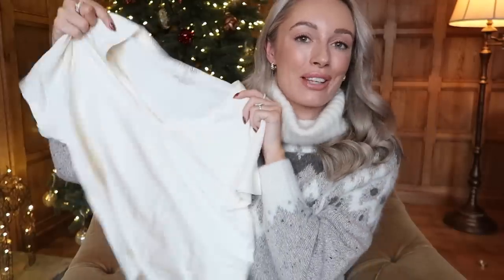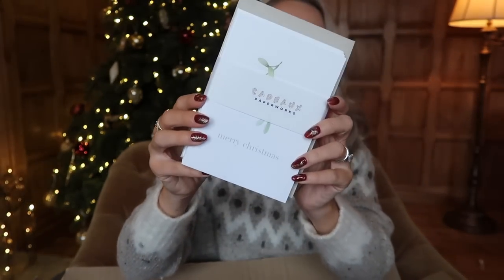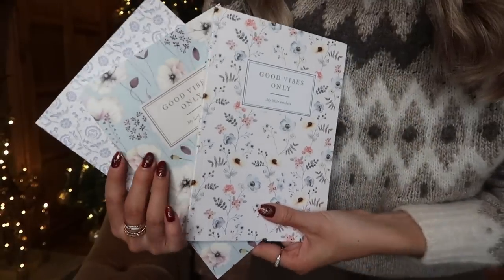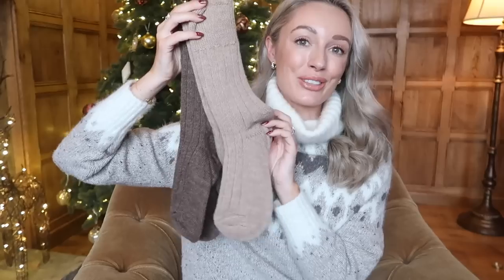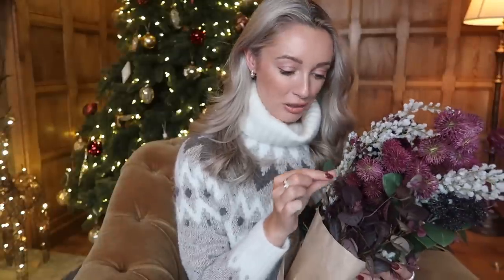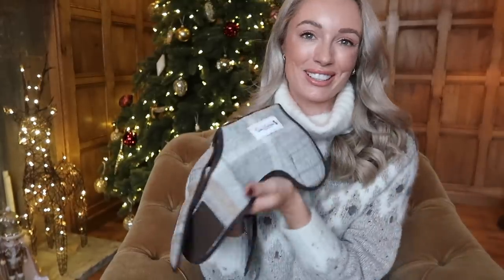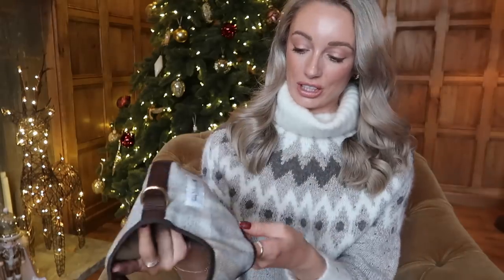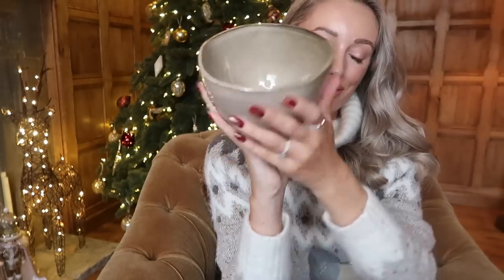SMALL BUSiNESS GIFT GUIDE // Buying Gifts from my FOLLOWER'S companies! // Fashion Mumblr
SMALL BUSiNESS GIFT GUIDE